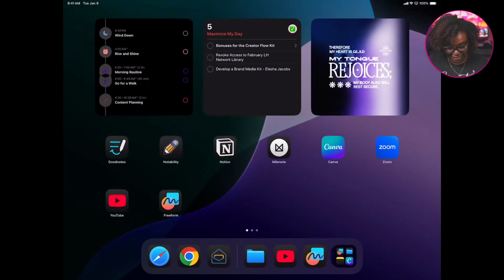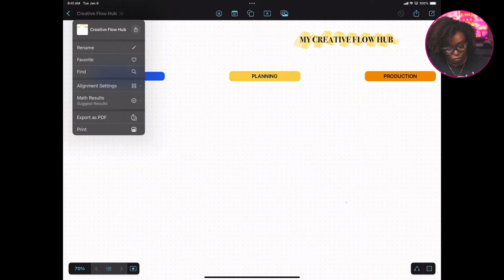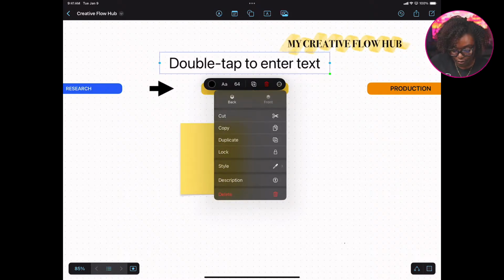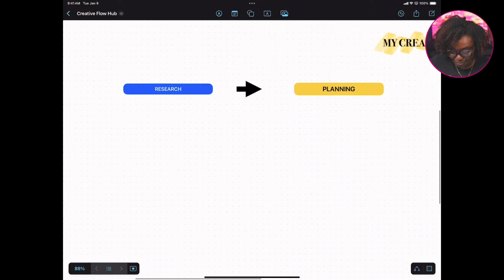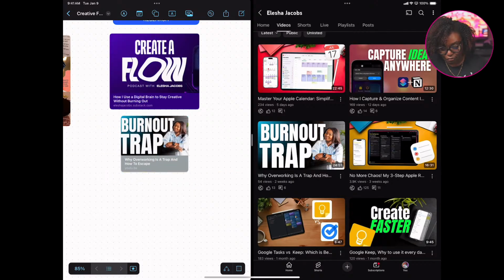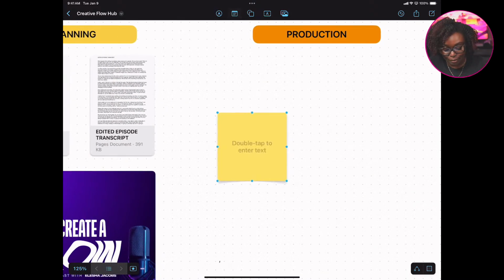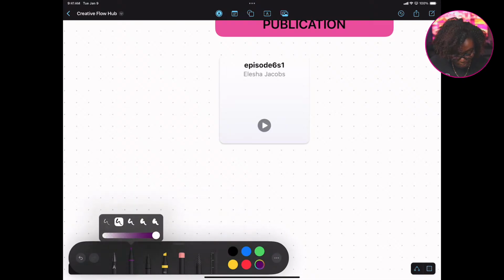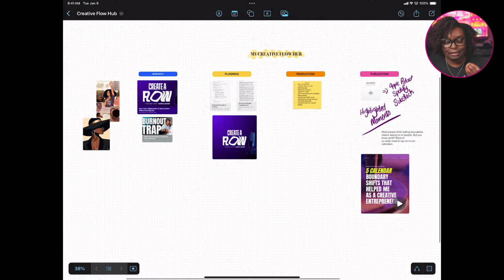Level Up Your Content Planning with Apple Freeform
Struggling to stay organized with your content ideas?

Tired of flipping between apps just to plan one Instagram post or YouTube video?

In this video, I’m showing you exactly how to plan content using Apple Freeform — Apple’s FREE digital whiteboard app designed for creators who love visual, flexible planning. Whether you're a content creator, solopreneur, or creative entrepreneur, this tool is about to become your new favorite way to organize, brainstorm, and map out your content strategy.

What you’ll learn in this video:

⚡️ What is Apple Freeform and how to use it
⚡️ How to visually plan your content calendar
⚡️ Using sticky notes, media, and templates for content planning
⚡️ Weekly & monthly content strategy mapping
⚡️ Real-time content idea capturing & repurposing workflows

Whether you’re planning for Instagram, TikTok, YouTube, or your next launch — Apple Freeform helps you get it all out of your head and into a system that flows.

➡️ Grab my Creator Flow Kit for even more tools to stay consistent and content-ready